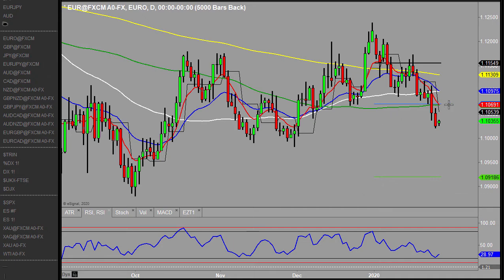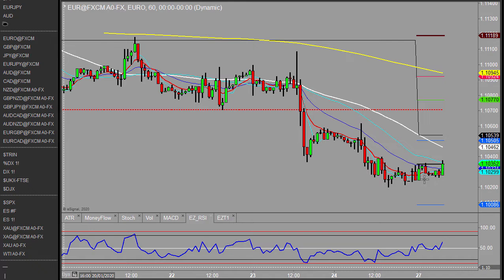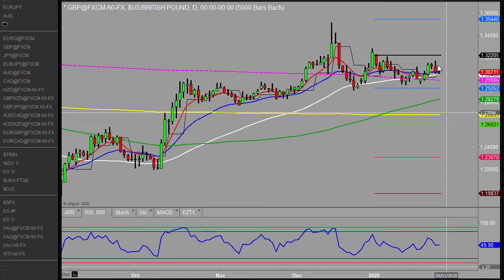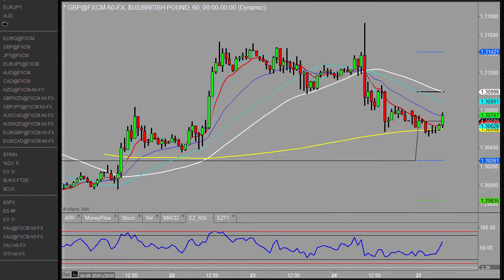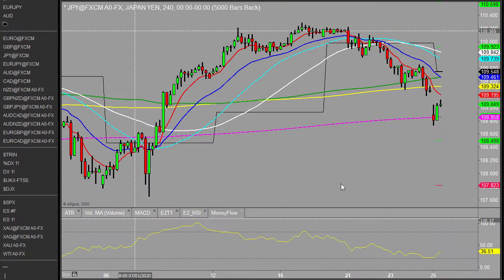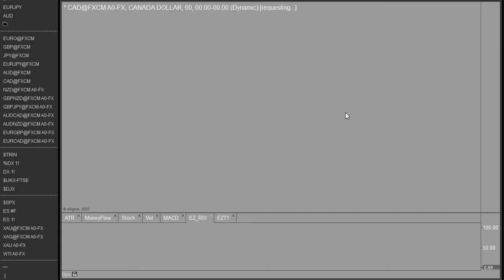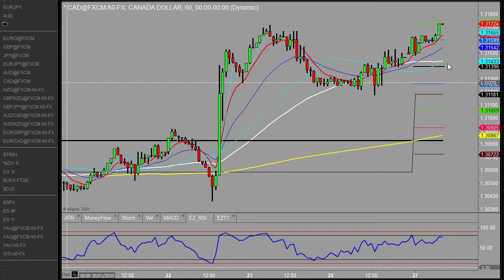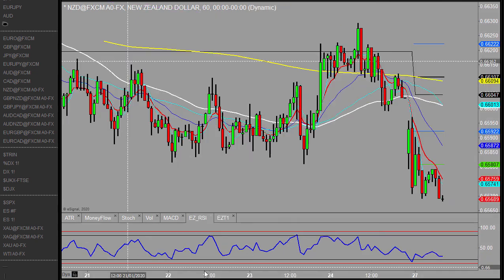Morning outlook 27th January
With the Lunar New Year overnight volumes have been thin. Plus there is a risk off trend with the Coronavirus spreading further. There is no significant news due out today.